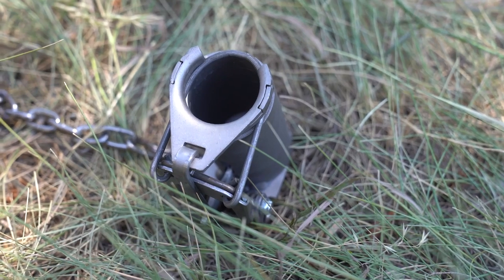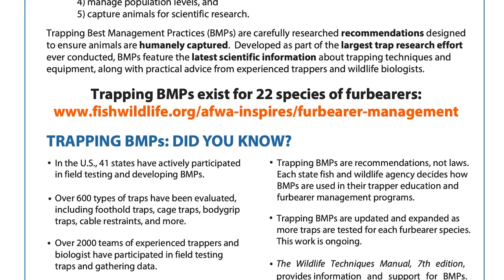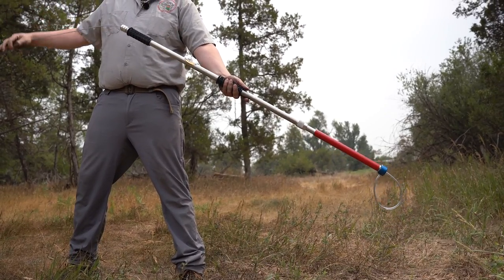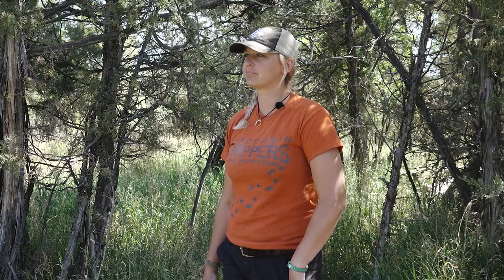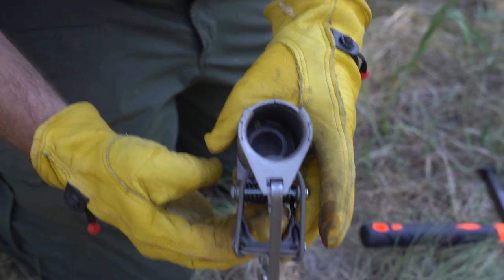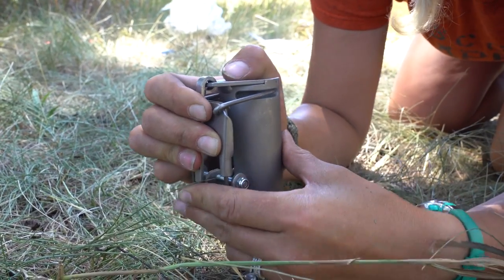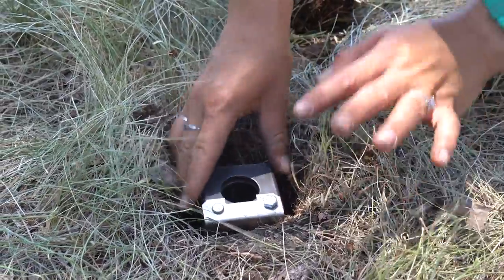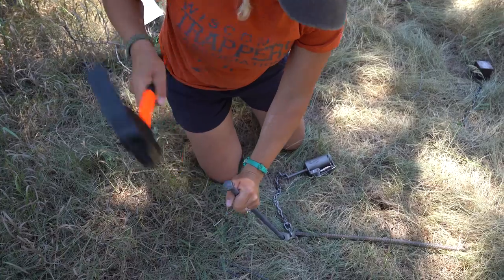How to Use DOG PROOF Traps (Foot Encapsulating traps)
Wildlife Biologist, Jenna Malinowski, will demonstrate how dog-proof traps work and the best species to capture with them (raccoon and opossum).